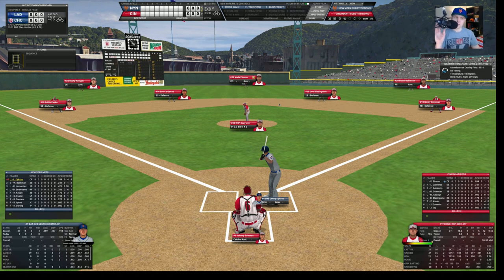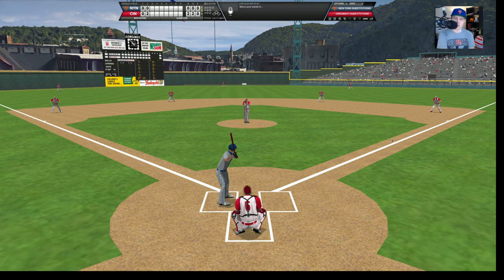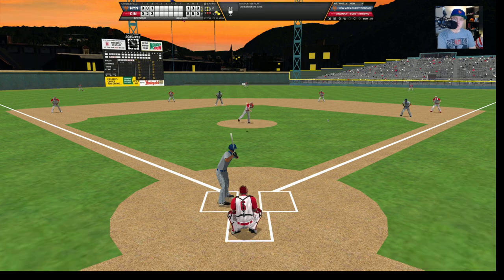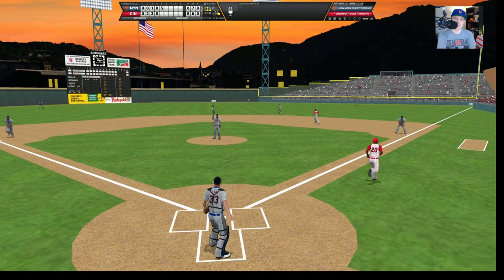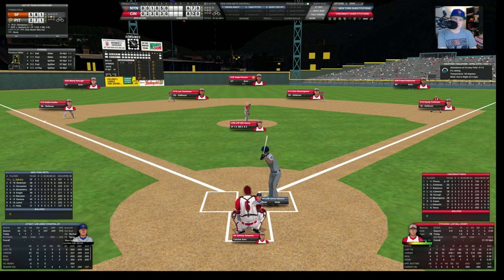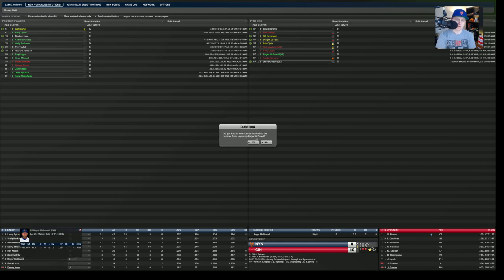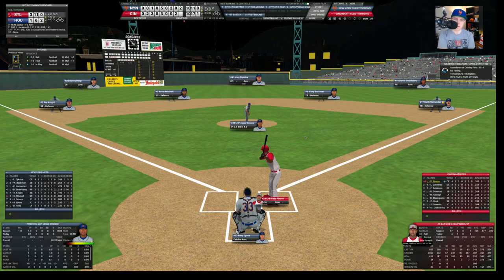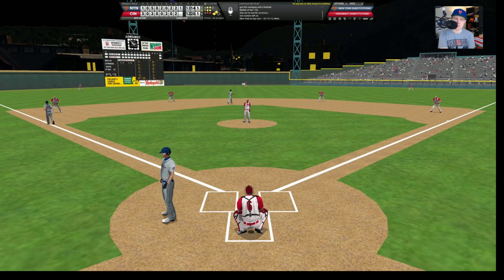Bandbox | Mets at Reds | 4/24/1962 | 1986 Mets Time Travel | OOTP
The ball absolutely flies out of Crosley Field in this one.  But can we win?